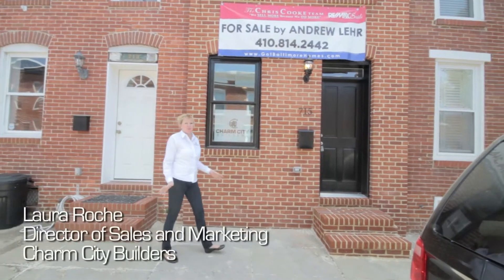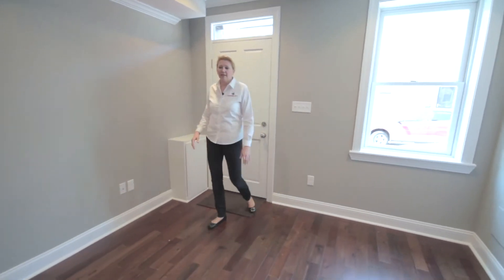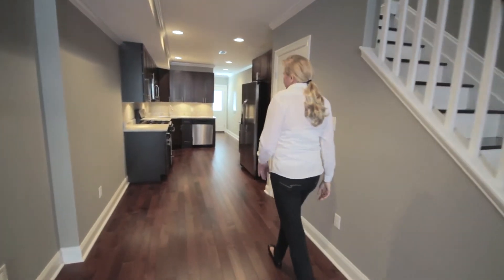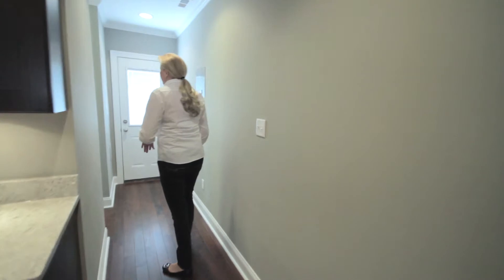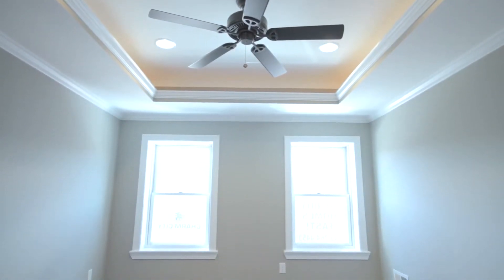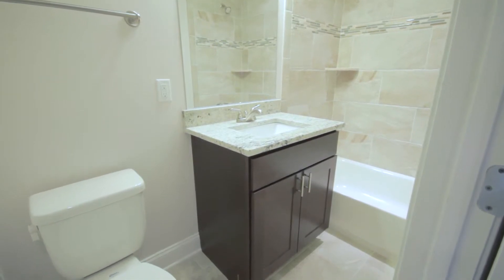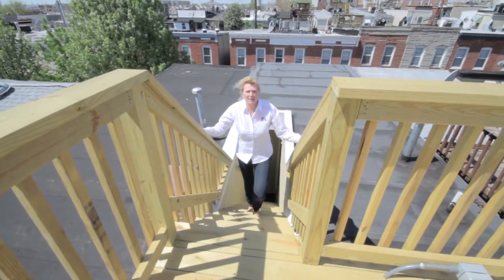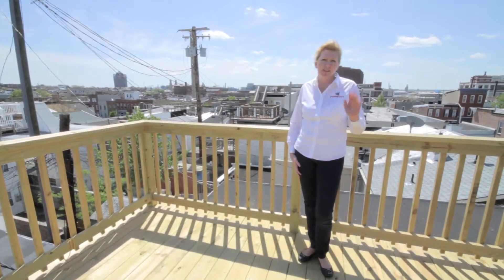715 S Rose St